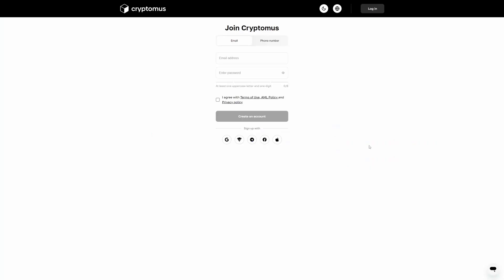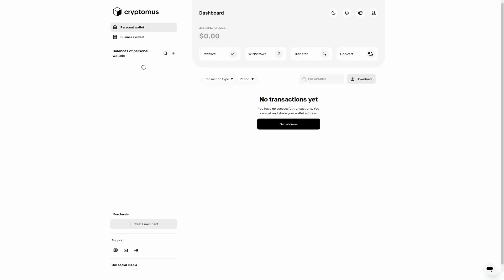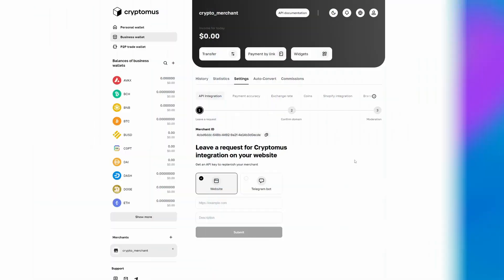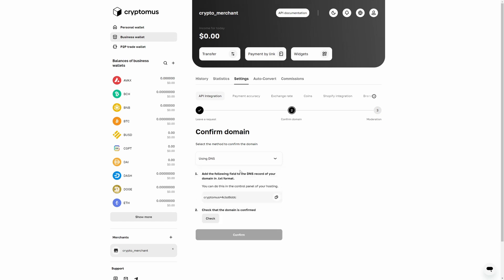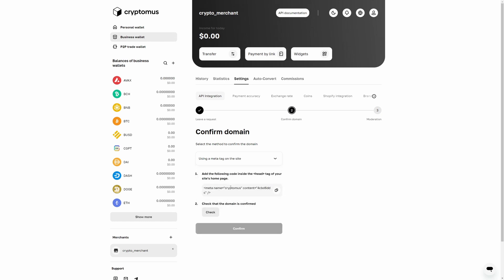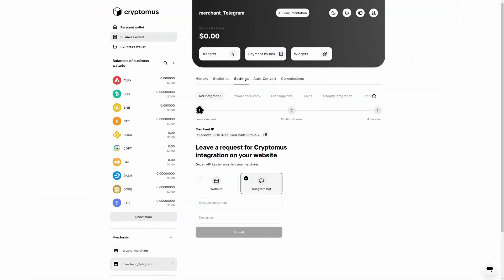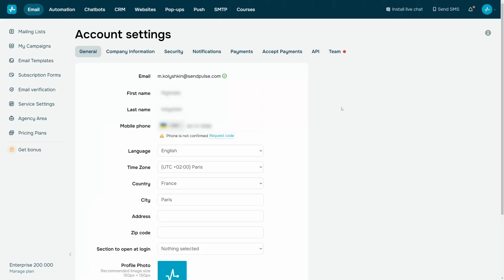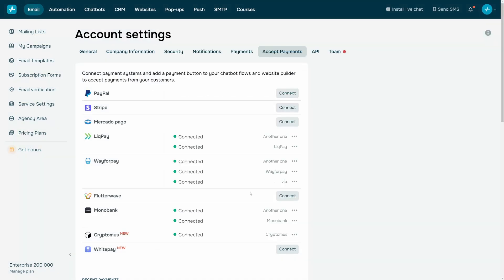How to connect Cryptomus as a payment system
✅ Get all the multichannel marketing and sales tools you need for increased profits, better workflows, and happier customers

You can add a payment button to your chatbots and landing pages and accept online payments from users using Cryptomus. To integrate Cryptomus with SendPulse, you'll need to create your Cryptomus account and merchant, copy your ID and API key, and get them authorized by SendPulse.